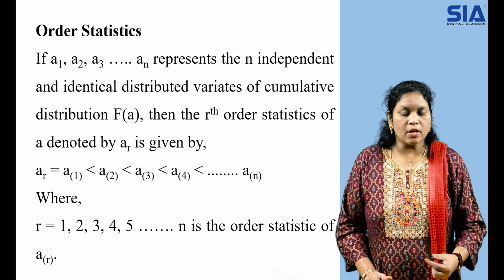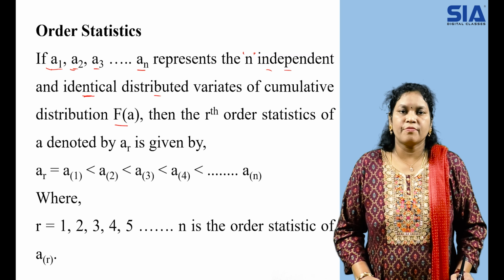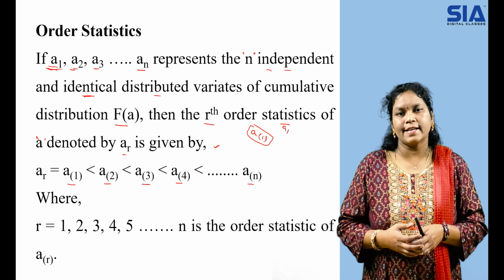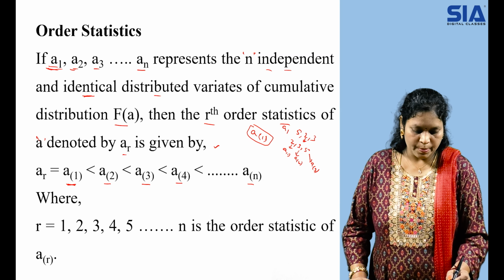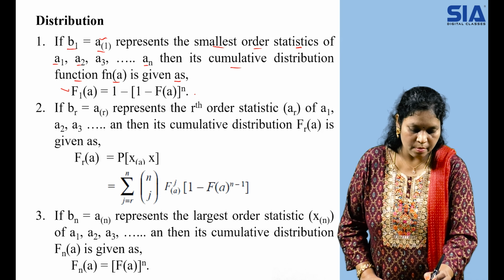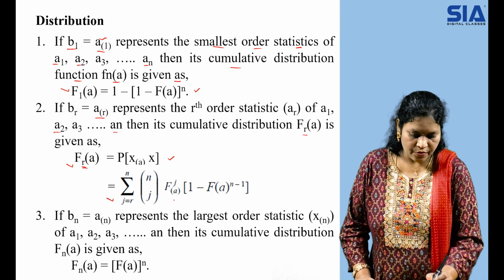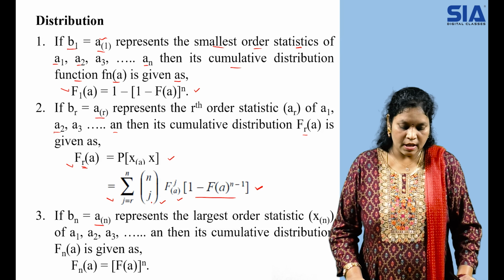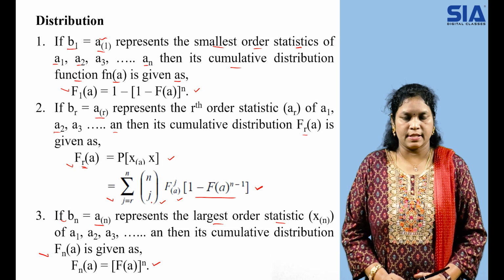Order Statistics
Learn about the concept of Order Statistics in this informative video. Understand how order statistics are used in statistical inference

statistics
order statistics uniform distribution
kth order statistics
1st order statistics
order statistic
cdf of 1st order statistics
order statistics examples